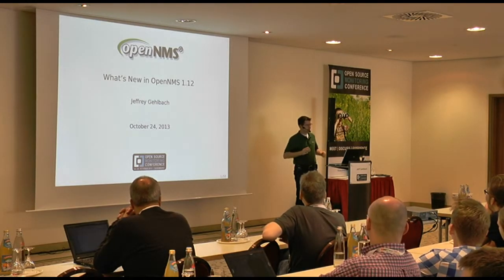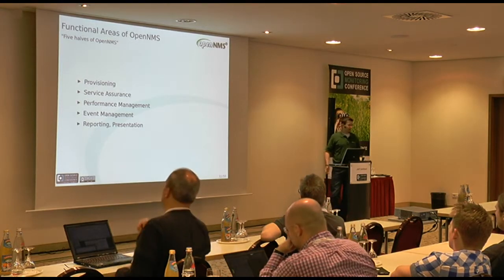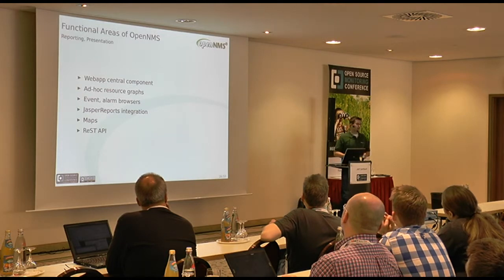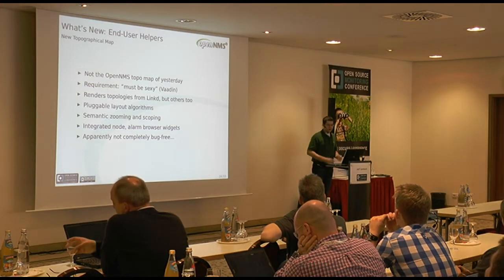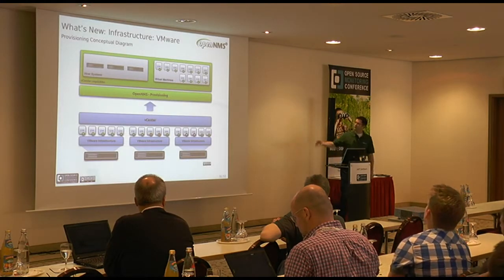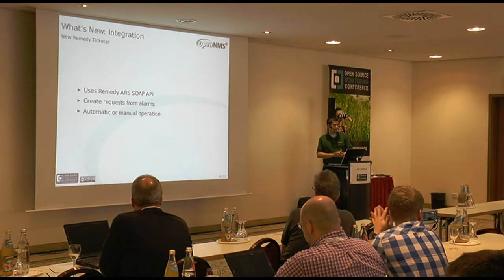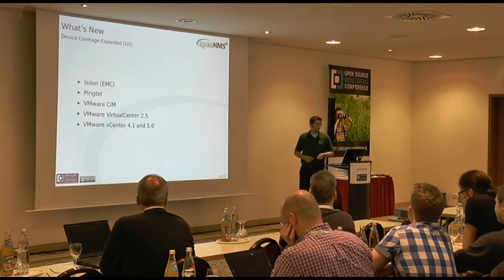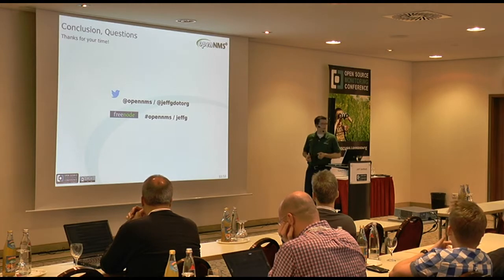OSMC 2013 | Jeff Gehlbach: What's New in OpenNMS? (ENG)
OpenNMS is the world's first enterprise-grade network management application platform developed under the open source model. Learn what's new in OpenNMS 1.12 and what's coming in OpenNMS 2.0, such as VMWare support, topology and geographic mapping as well as highly scalable data collection.